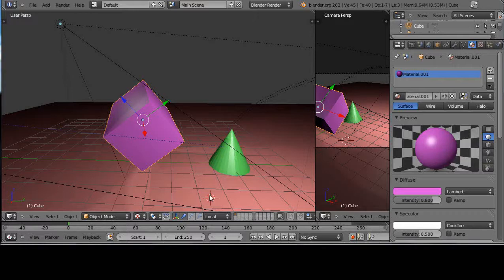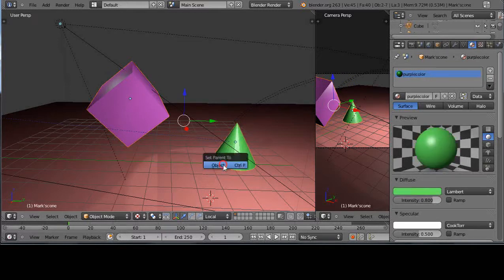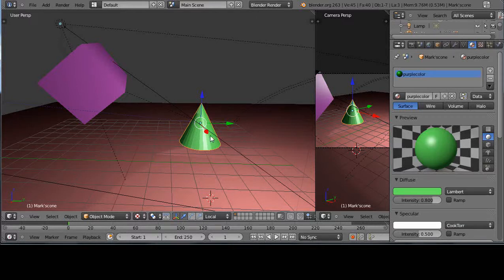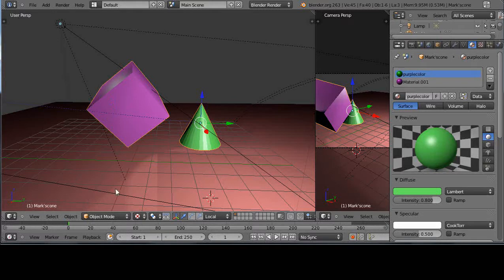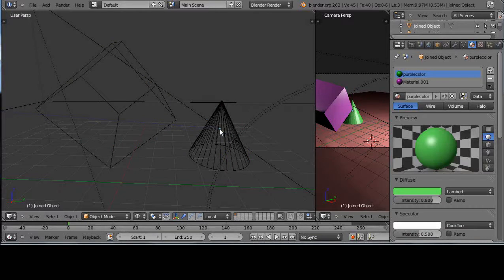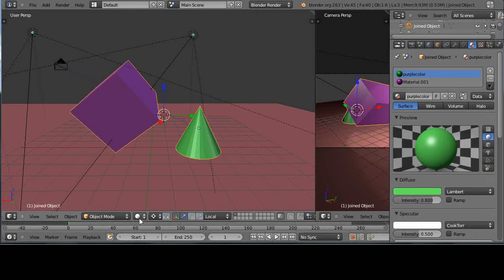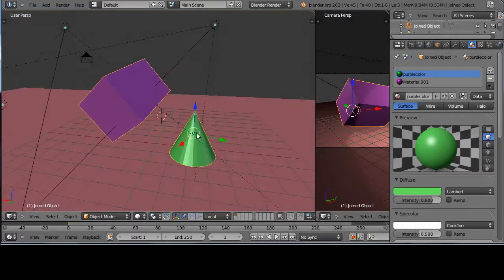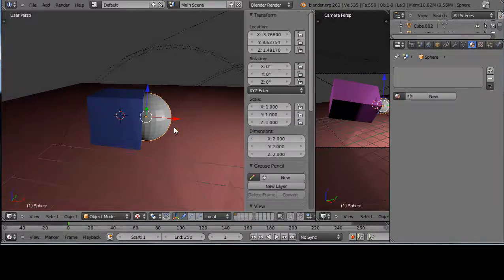Blender 3D Tutorial Joining and Rotating Objects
This important Blender tutorial on joining objects is part of a series of quick tutorials for those new Blender users who have grounded themselves in the basics of using Blender via our series of Blender Tutorials. Blender 2.63.